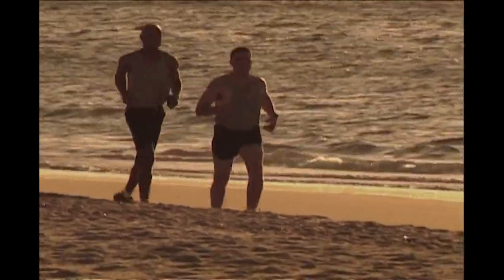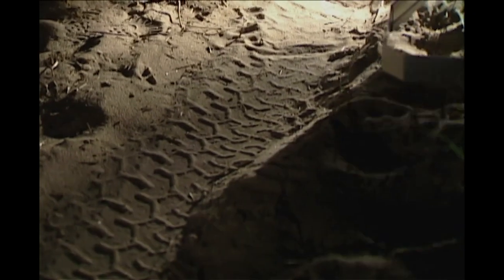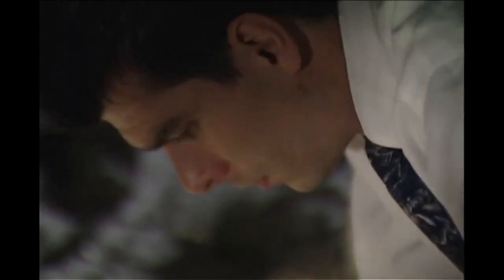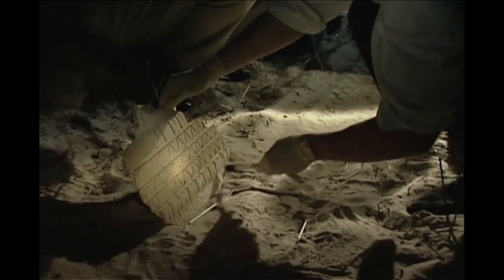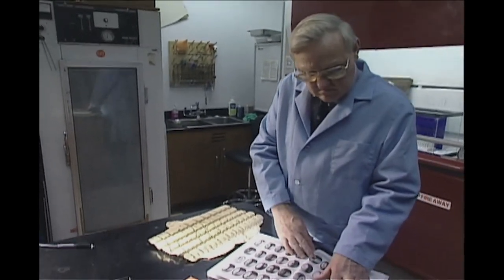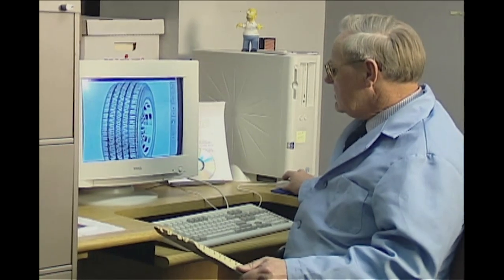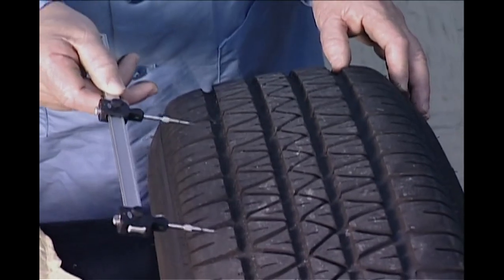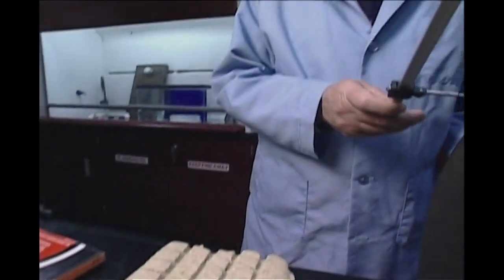How Tire Tracks Led To The Conviction Of A Murderer | The New Detectives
. Imprints left in the sand lead to discovering the perpetrator of a crime. Join forensics experts and criminal investigators to solve the case.

The New Detectives is an American docudrama where world-renowned forensics experts and criminal investigators solve a wide range of cases.